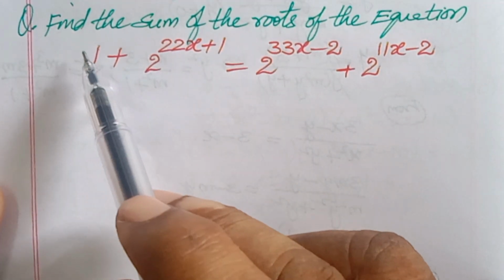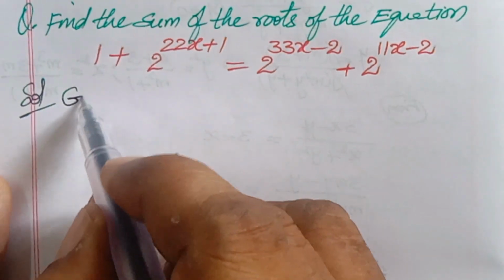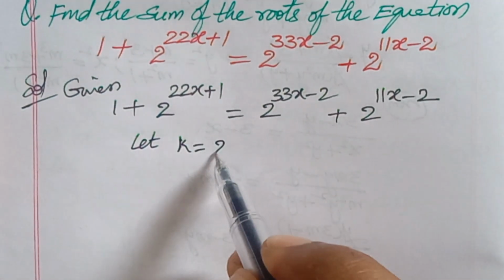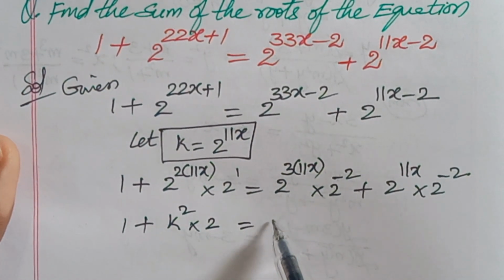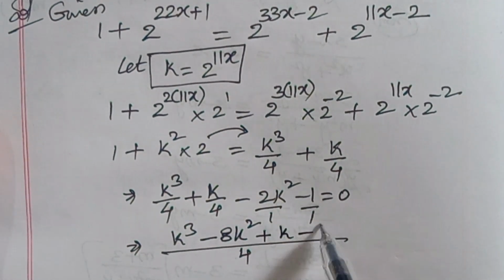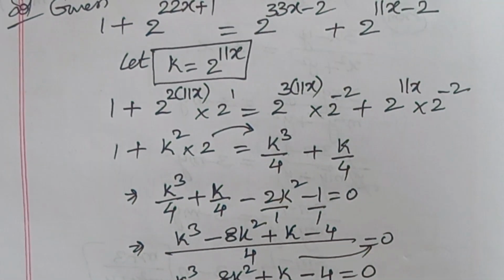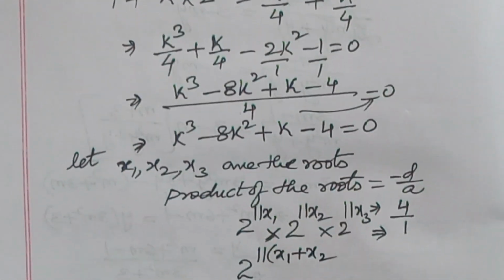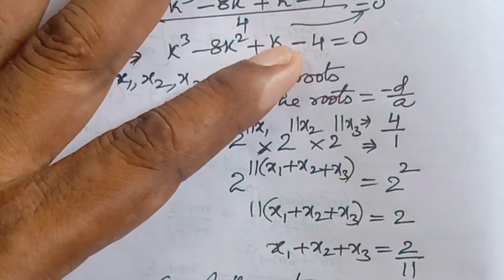Learn How To Solve This Exponential Equation|Math Olympiad Question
Learn How To Solve This Exponential Equation|Math Olympiad Question@AyaansMath
How To Solve This Exponential Equation|Math Olympiad Questions!@AyaansMath
Learn How To Solve This Cubic Equation|Math Olympiad Questions@AyaansMath

 olympiad mathematics
 olympiad
olympiad question
math olympiad preparation
 math olympiad
mathematical olympiad
maths
maths olympiad
american maths olympiad question olympiad math
maths trick
 olympiad questions
math olympiad algebra
algebra
Hi friends ,

Math olympics
olympiad exam
math olympiada
British Math olympiad
olympics math
olympics mathematics
mathcounts
math at work
Exponential equation
Linear equation
Radical equation

Thankyou,
Ayaan sir
yourever

UCnEHtO0JF9SsuoLyAmz